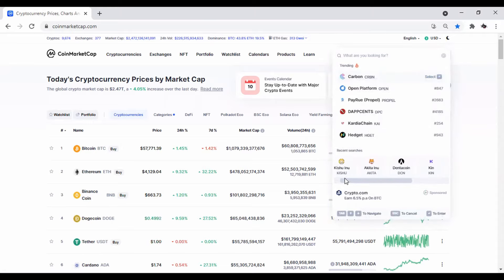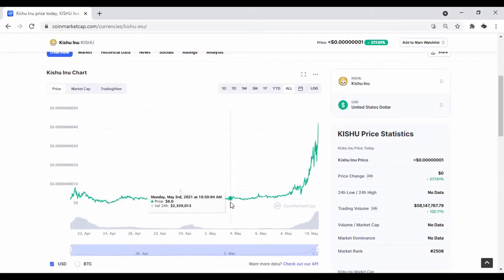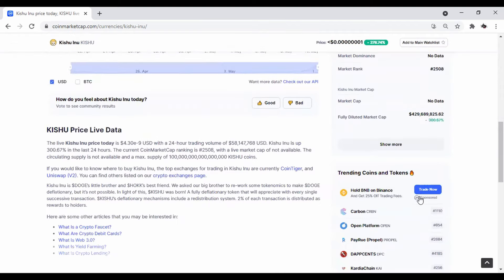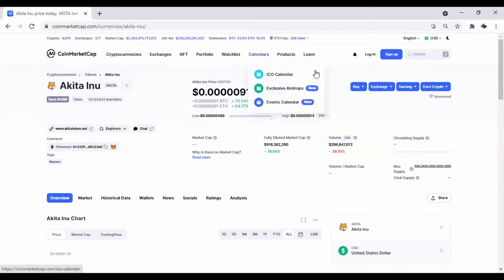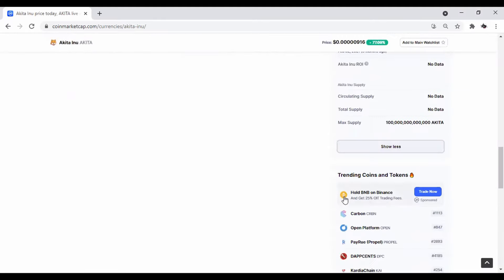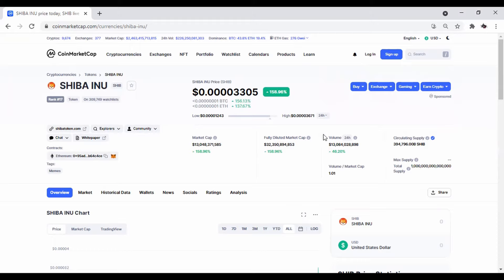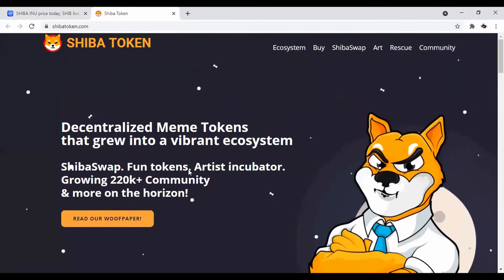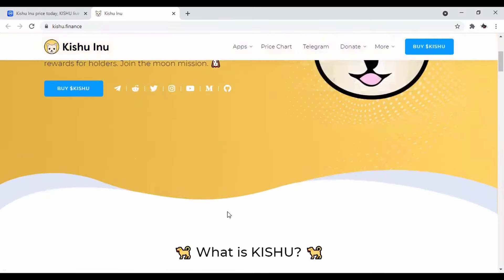Breaking News🤳 BINANCE LISTING SHIB INU🐕‍🦺 AKITA INU 🦮 KISHU INU new DOG POUND following Dogecoin💲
In this Video we take a look at all the new exciting news from your favorite coins in a different way then our usual videos.
Bitcoin TDF2EWwLKCzEVdduFZGzckdUyC1p2Pcon1
                         Tron - TDF2EWwLKCzEVdduFZGzckdUyC1p2Pcon1
                          Dent-  0x98E4194d8C182fAda41e4dF54Cb90d143c4Cad6e
Electroneum etnkMRaBhnKMukP6orxhLYjHf3QnBYPPhAa7HFZuDn5EXgjkJ213S9Ui9oF8nDZbdP9bprhxDEL32ckhbftHXagn5ZsraQzbST

This is not FINANCIAL, LEGAL, OR TAX ADVICE! JUST MY PERSONAL OPINION AND EXPERIENCES AM NOT AN EXPERT! I DO NOT GUARANTEE A PARTICULAR OUTCOME I HAVE NO INSIDE KNOWLEDGE! YOU NEED TO DO YOUR OWN RESEARCH AND MAKE YOUR OWN DETERMINATION ABOUT THE PROJECTS DISCUSSED ON THIS CHANNEL.

This information is what was found publicly on the internet. This information could’ve been doctored or misrepresented by the internet as well. You should always do your own research and due diligence before making any investment. You should also understand the risks of investing. This is all speculative based investing.

@JRE Clips   @Breakfast Club Power 105.1 FM   @Earn Your Leisure  @Altcoin Daily   @Trevon James   @Lo Key Money    @Cryptocurrency News   @DigitSpin Crypto   @MMCrypto   @EllioTrades Crypto   @Bitcoin  @BITAG OFFICIAL   @Joe Budden TV   @BitBoy Crypto   @Crpto news   @Crypto Rich  @Crypto NWO ​ @CryptoDaily Official  @WallStreetBets